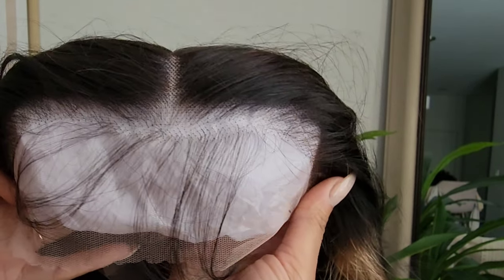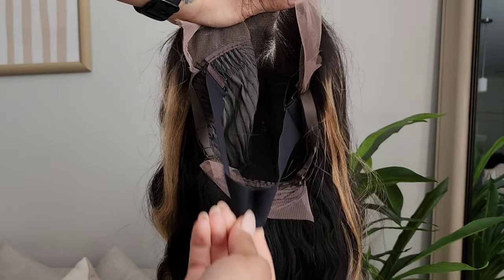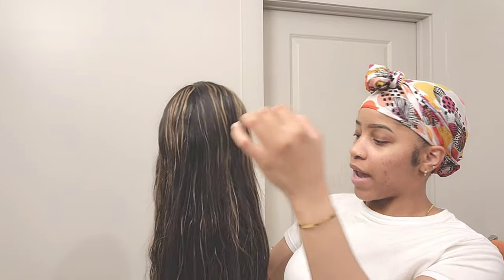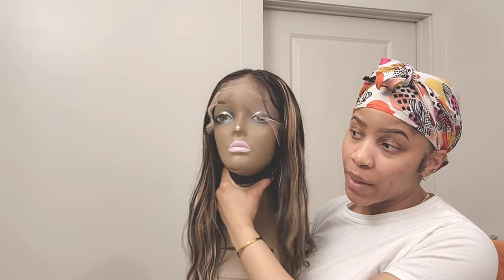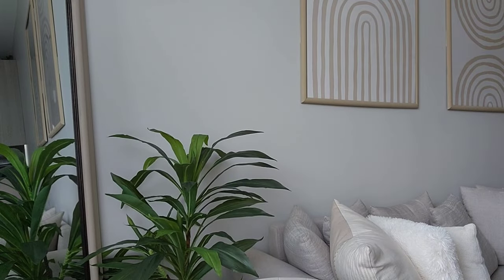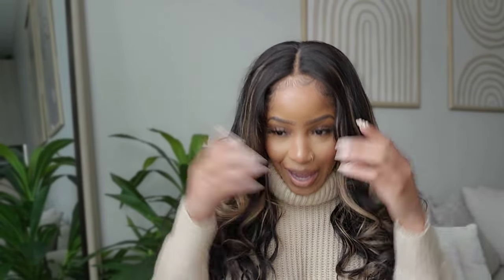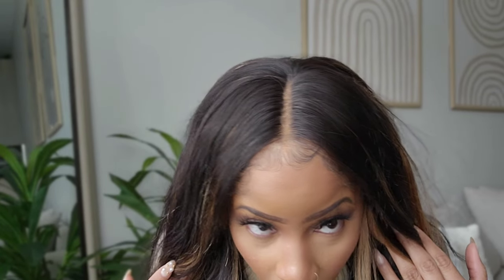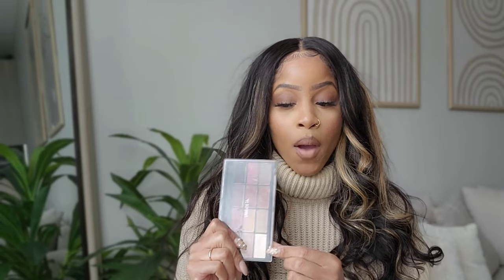💣 BOMB Highlight Frontal Wig Ft.Nadula Hair | Im OBSESSED😍 | SharronReneé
hey yall!
i hope you enjoyed the video where i review this beautiful highlight wig from nadula hair

link to the wig & company

★$60 OFF for $499 /$30 OFF for $259 Code: YTBGIFT
Hair Info: Nadula 13x4 Balayage Highlight Body Wave Wig 22inch 180% Density

• Snap: Sharronrenee

For Lashes (ILOVELASHES10) (You get 10%off lashes)

Cutest Cargo Pants ever

Cute Satin Green Shoes

Magic detangling brush

Great quality faux leather pants

BEST small handheld tripod

BEST Tripod for pictures & videos (camera or phone)

Gold Cocktail drink mixer

And lastly make sure you're subscribedddd!!

Music
@adoseofkiyaa on YouTube

Youtube, Facebook. Machuli Soundz